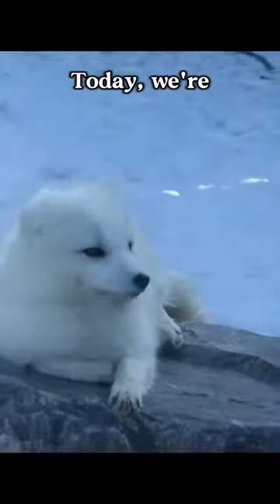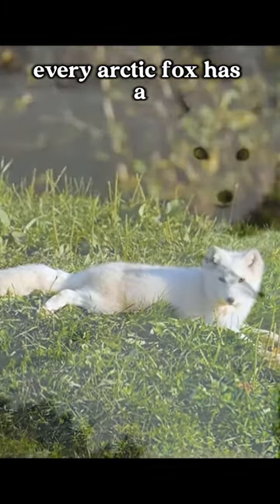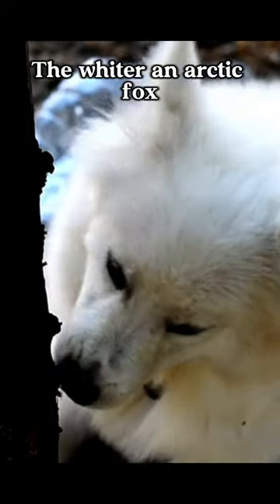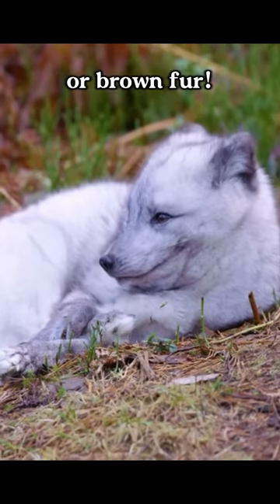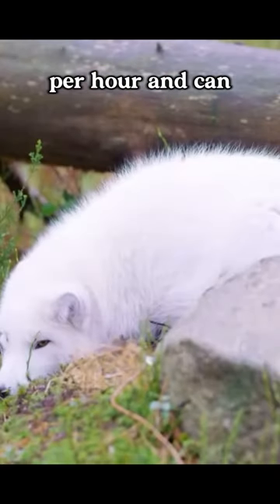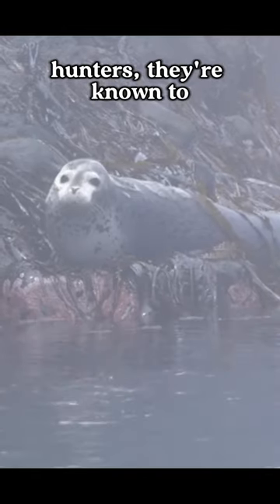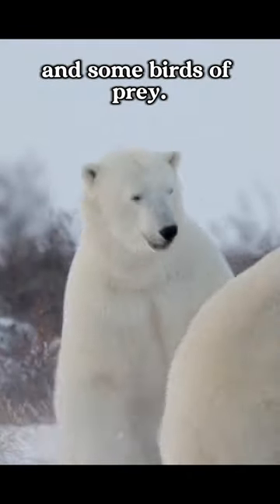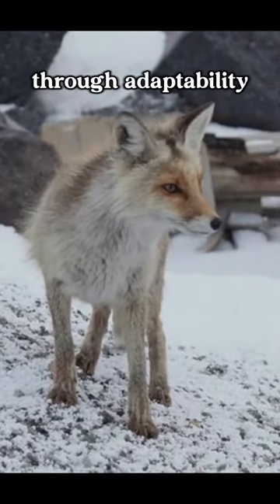The beautiful Arctic Fox.